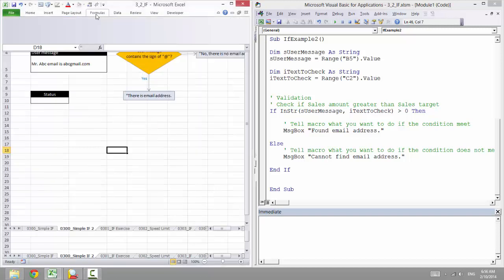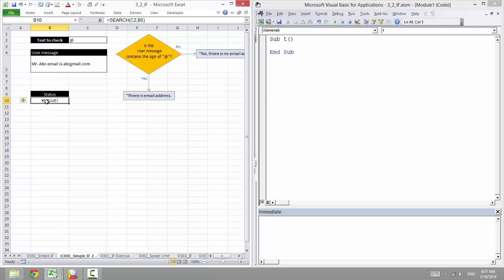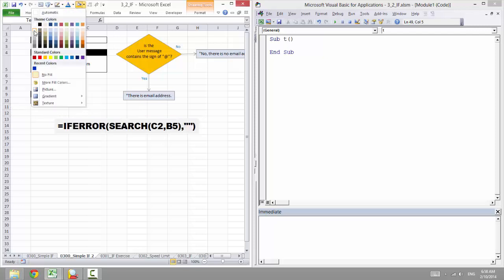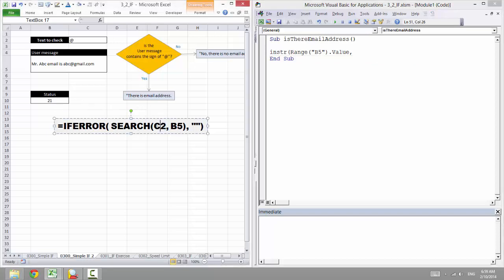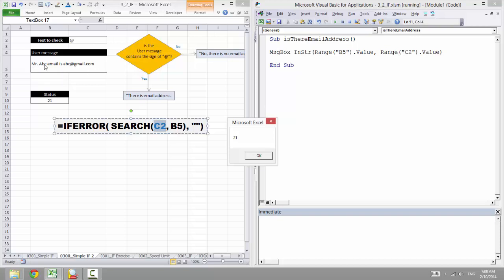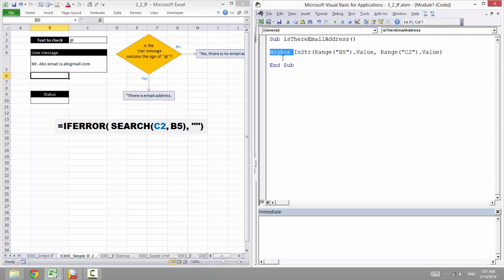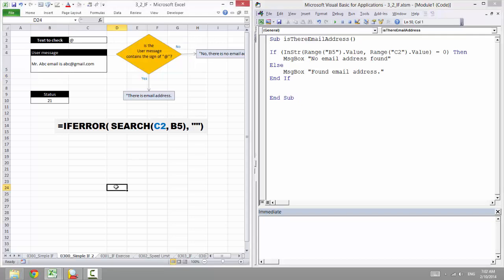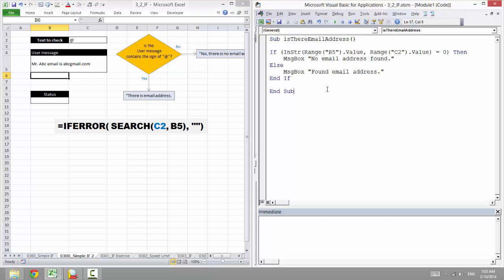12 Excel Macro Simple IF Example 2